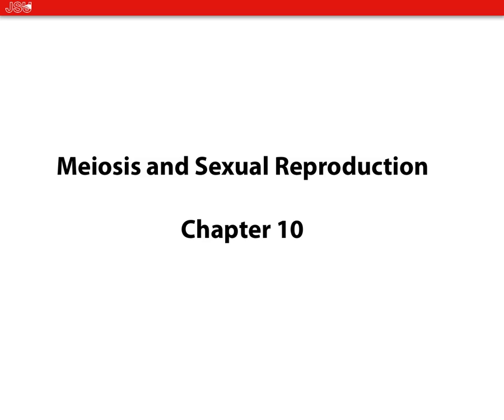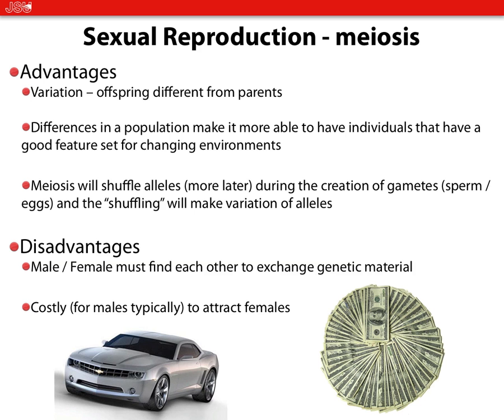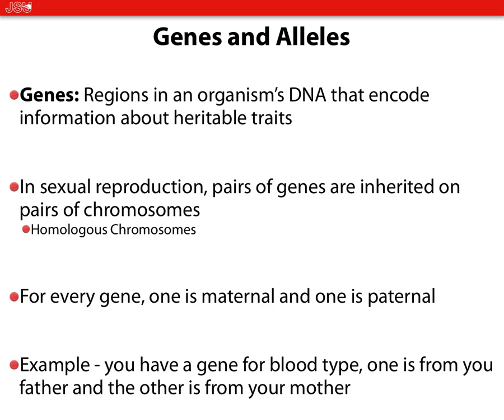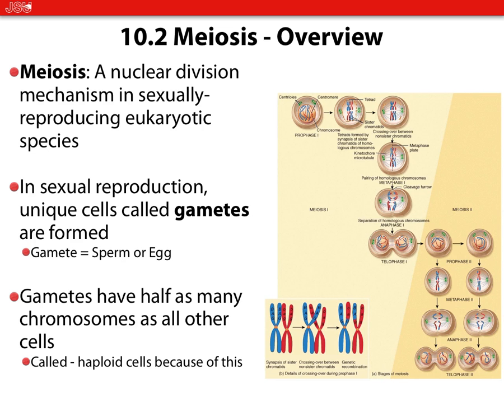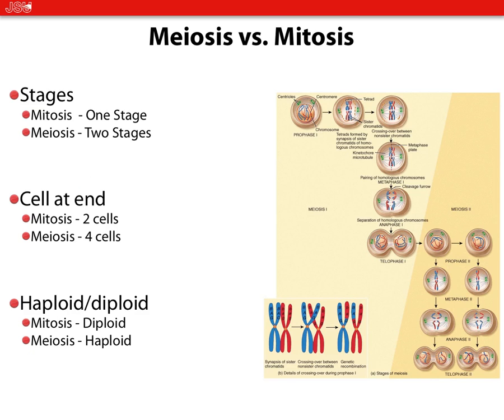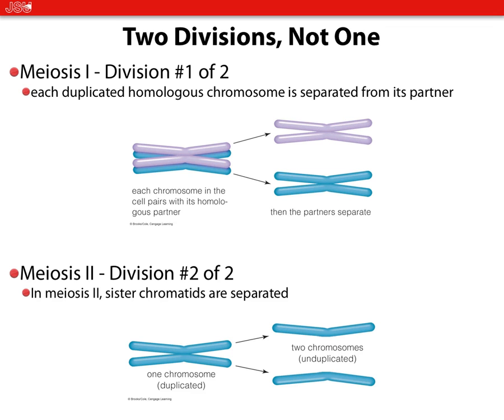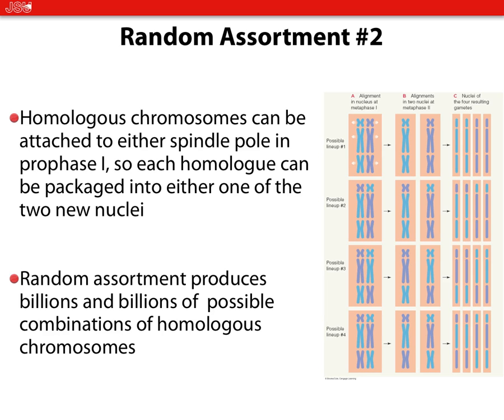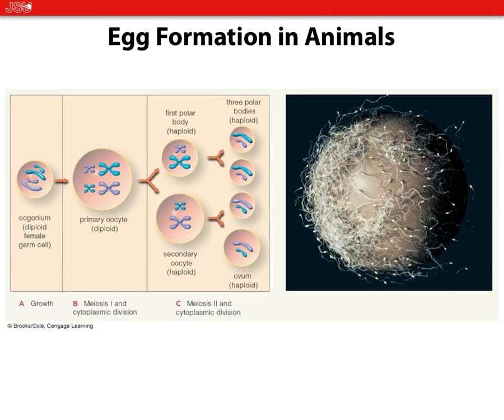Test III Video 2